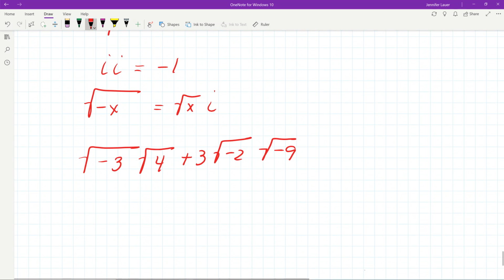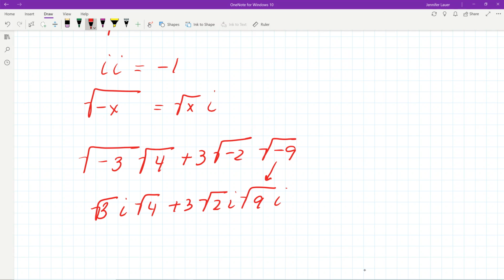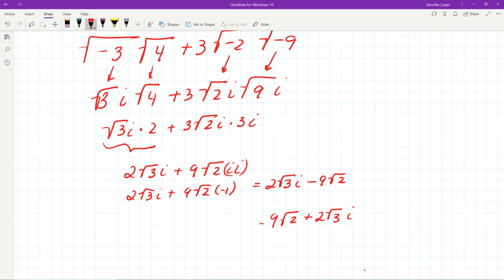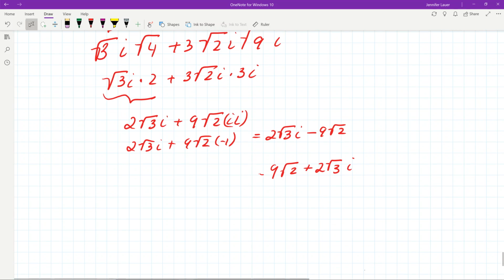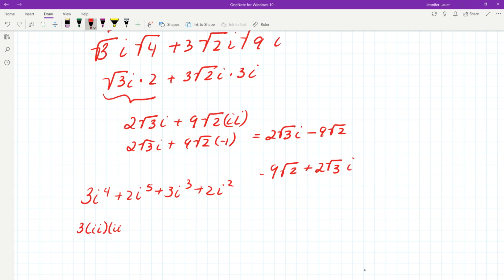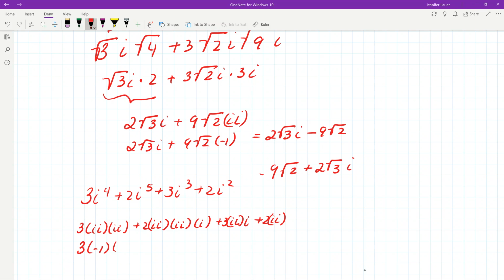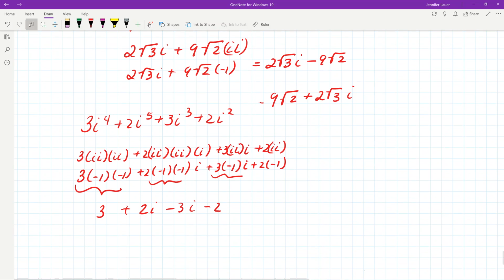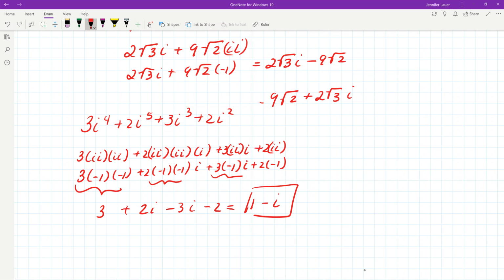Saxon AM1: Complex numbers